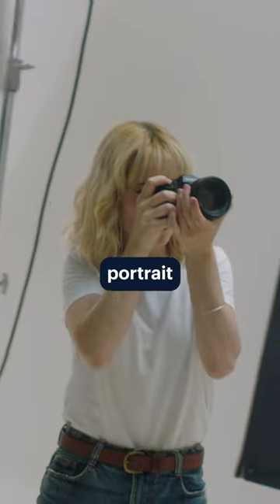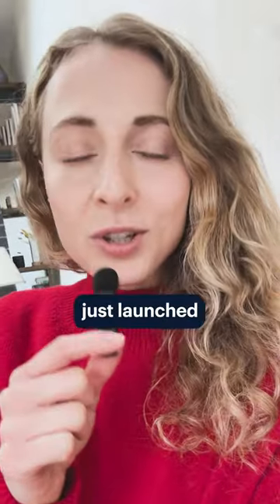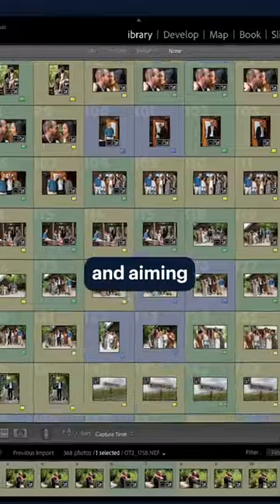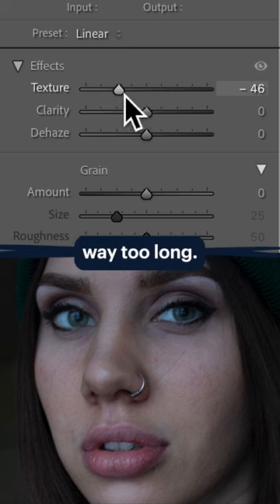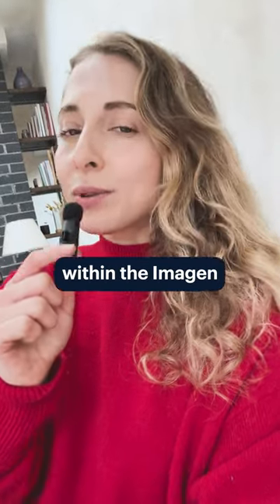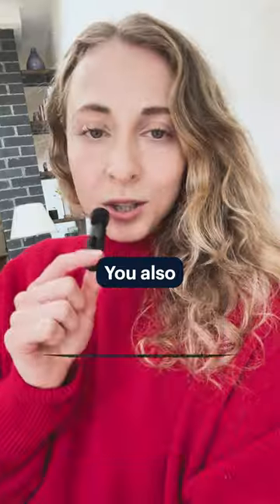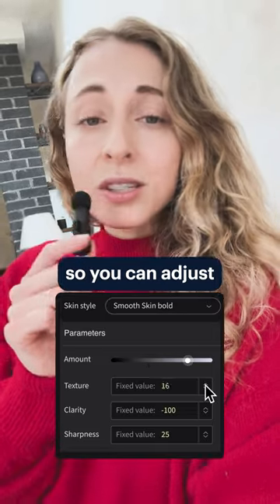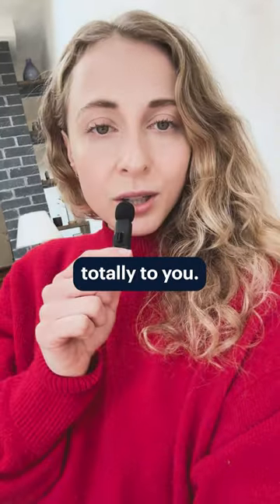Smooth your Subjects' Skin with 1 Click 🧴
Imagen the possibilities.